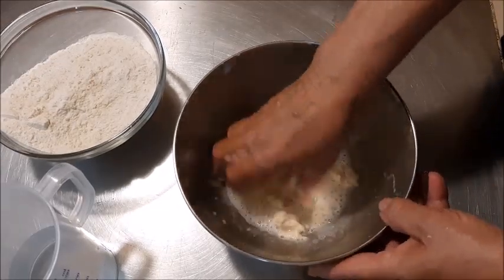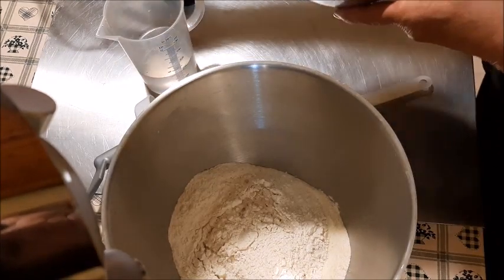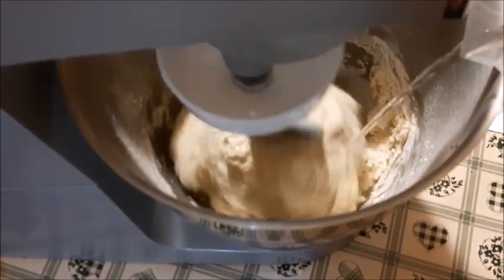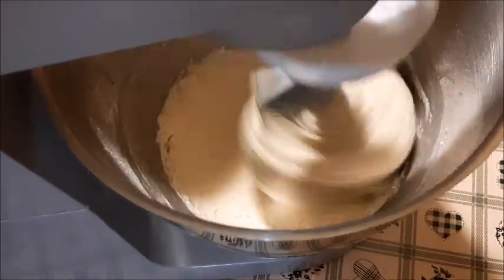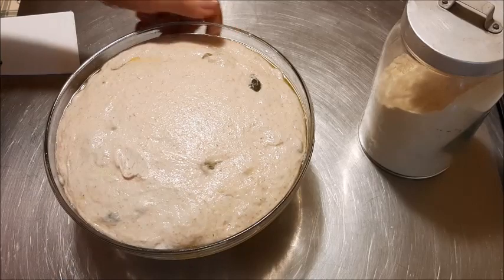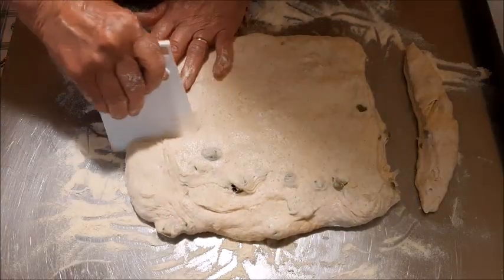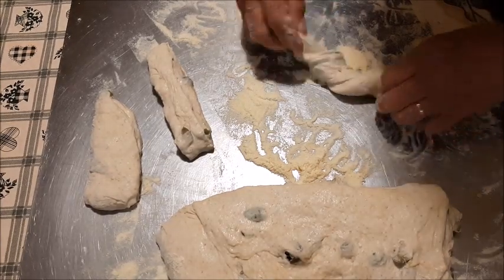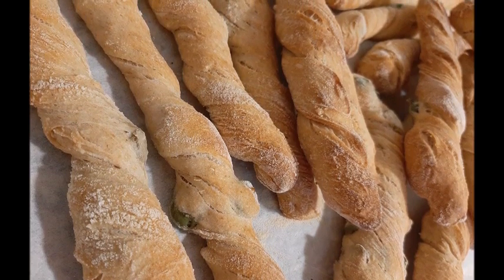Sfilatini attorcigliati alle olive